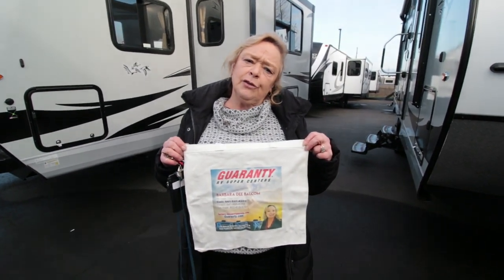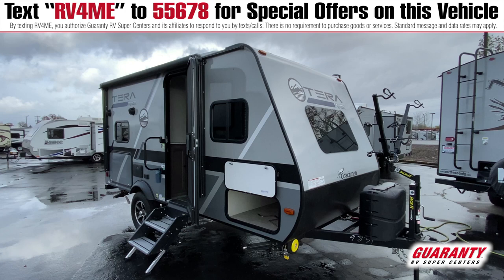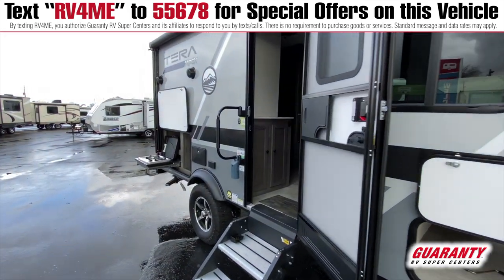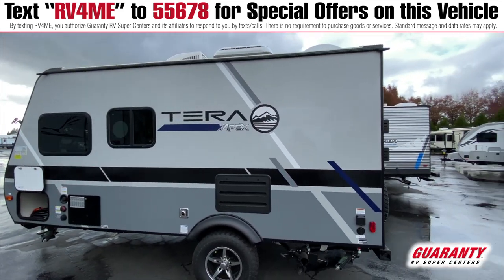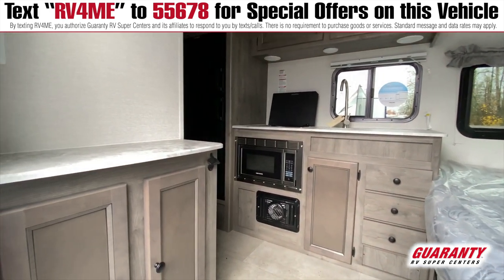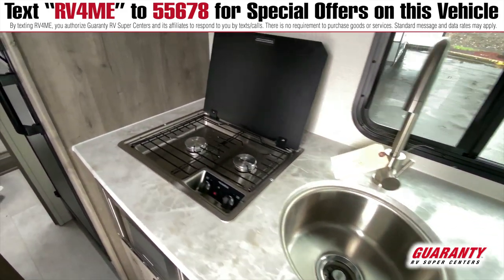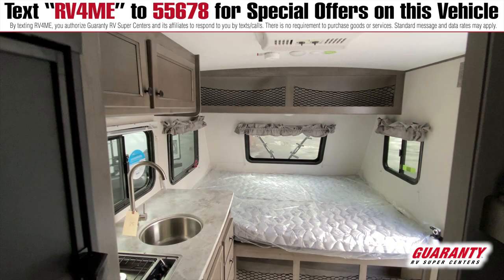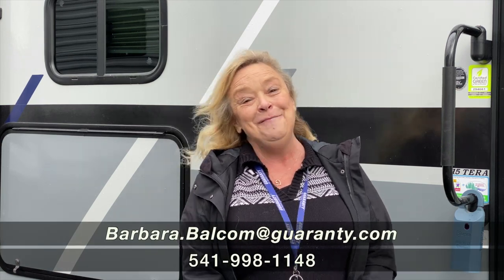2021 Coachmen Apex Tera 15T Travel Trailer • Guaranty.com